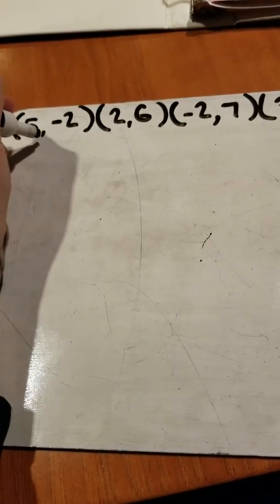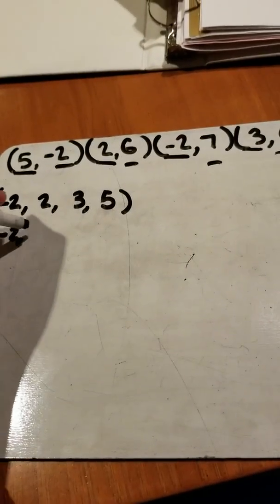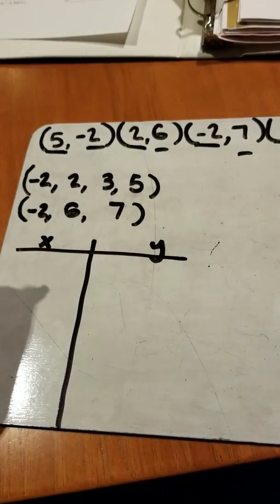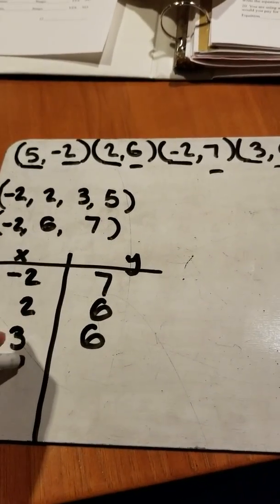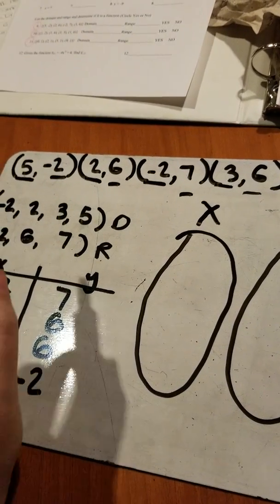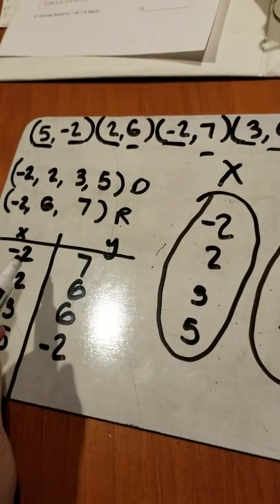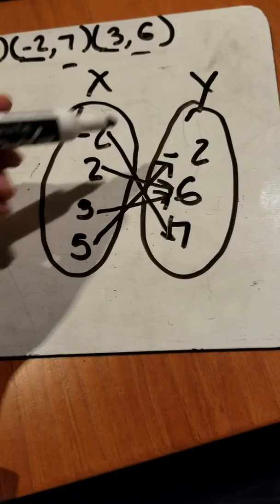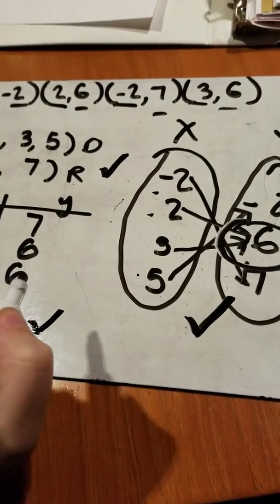Function introduced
HOMEWORK DUE WEDNESDAY ON EDMODO